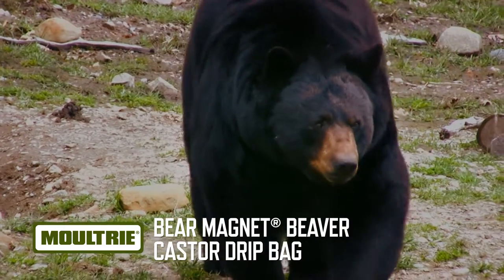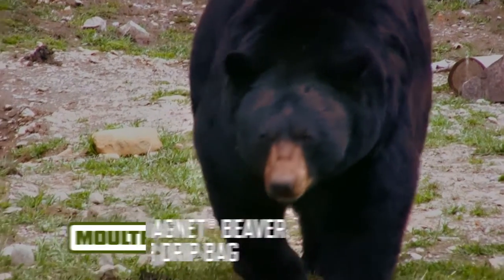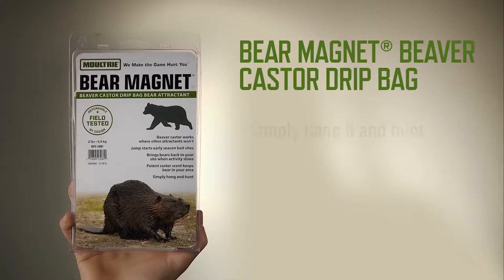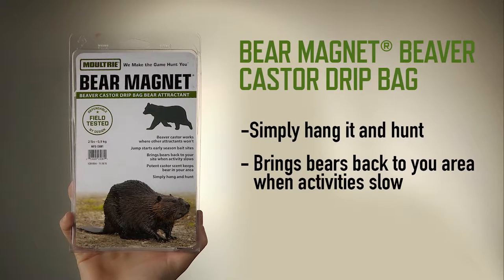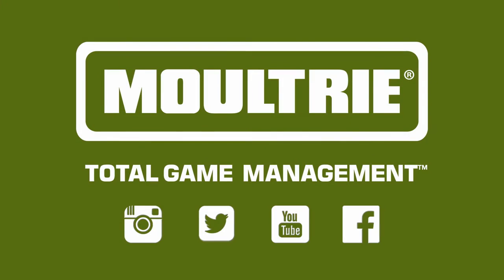Moultrie Bear Magnet Beaver Castor Drip Bag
Early, as well as late, in the hunting season, bear activity can be slow, or they need to be enticed back to a bait site. That's when experienced bear hunters will reach for the Moultrie Bear Magnet® Beaver Castor Drip Bag Bear Attractant. Bears love the taste of beavers, which is why this attractant is made with real beaver castor — the powerful aroma drives bears wild once they get a whiff. The drip bag is specially formulated to draw bears back to your site, from the season's opening day to the final weighing. Simply hang the dependable, field-tested attractant from a tree to create an instant bait site, which will bring the bears within range of your stand. Plus, the 2-lb. bag delivers a potent fragrance that permeates an area for months. Jump-start bear activity at your bait site with the Moultrie Bear Magnet® Beaver Castor Drip Bag Bear Attractant.